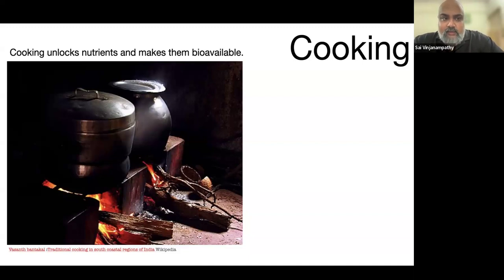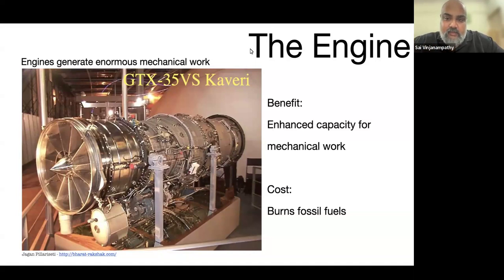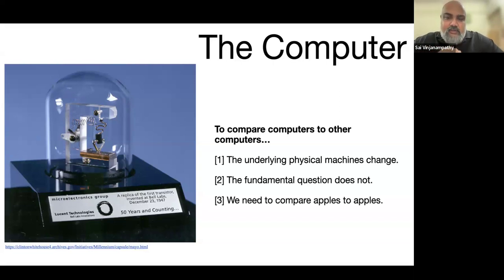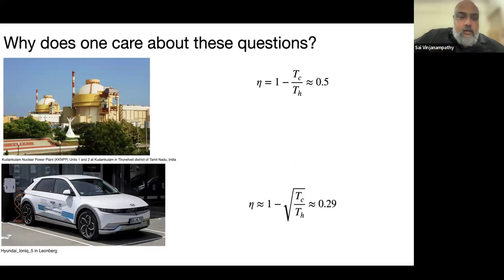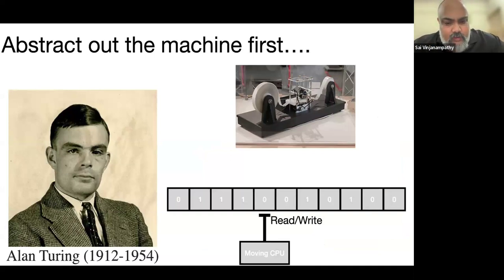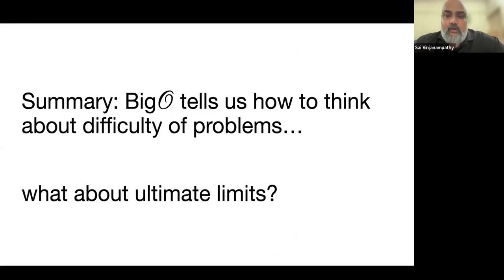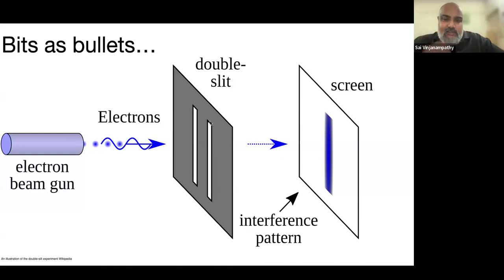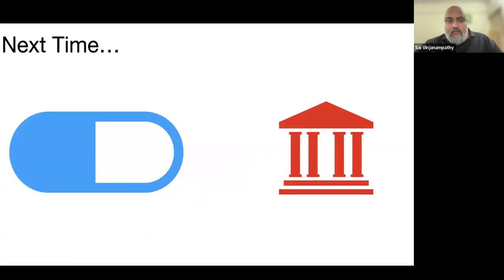22-03-24 5th Edition Masterclass Series on Critical and Emerging Technologies_AAC